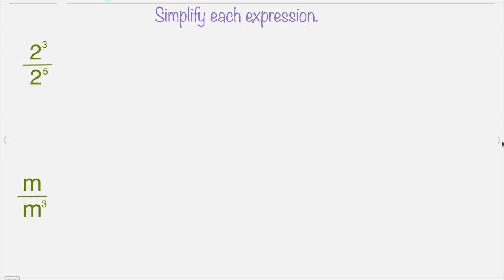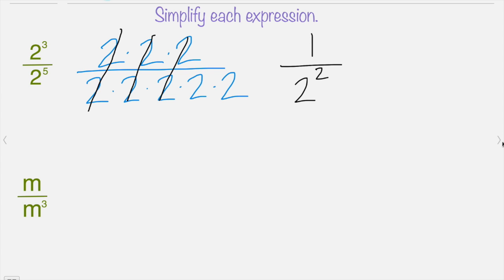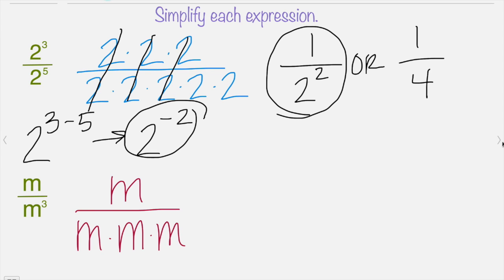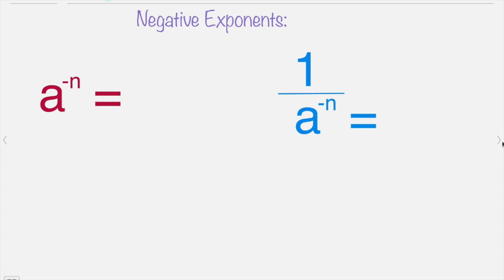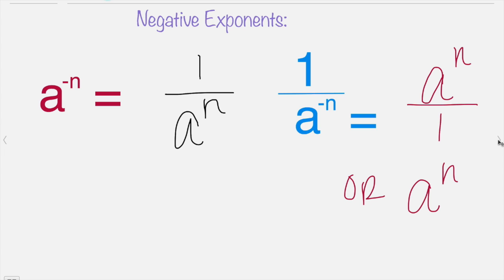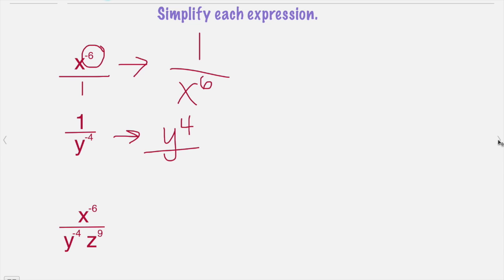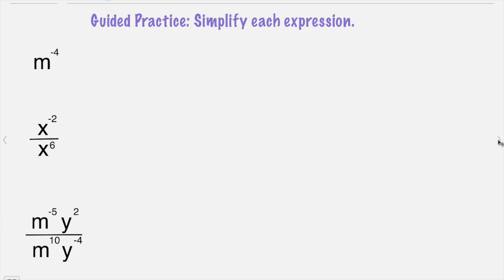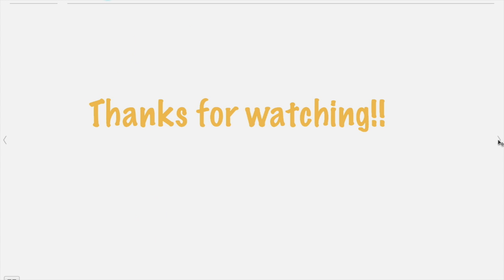Negative Exponents Video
This video is about Negative Exponents Video